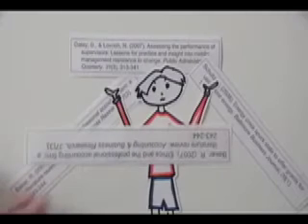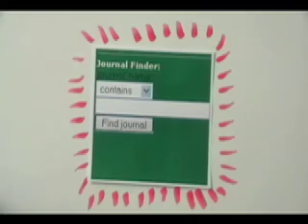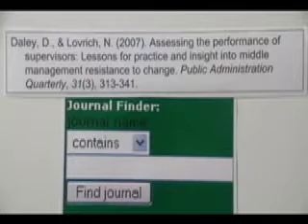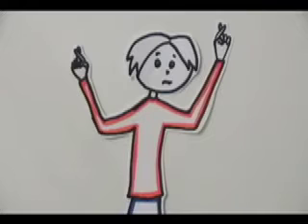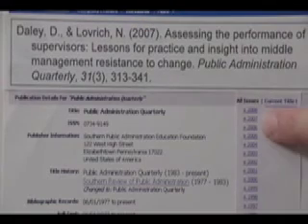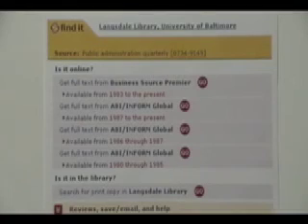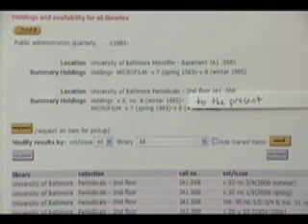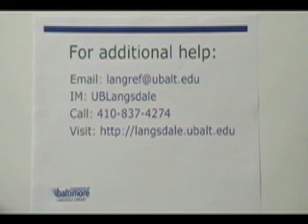Langsdale Library's Journal Finder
This short tutorial will demonstrate how to use the Langsdale Library's Journal Finder.